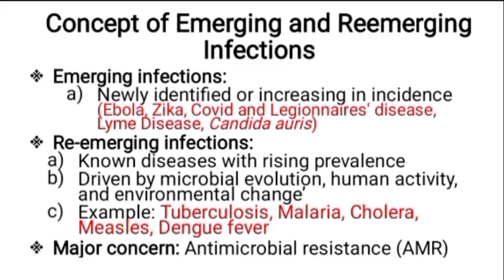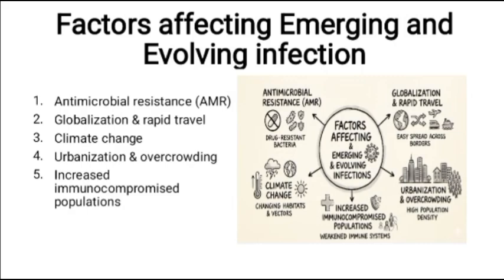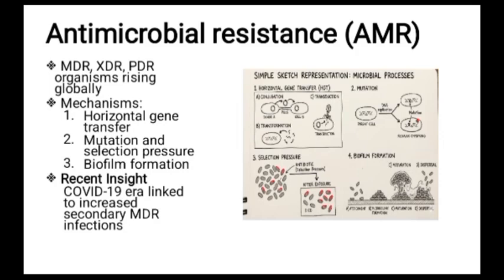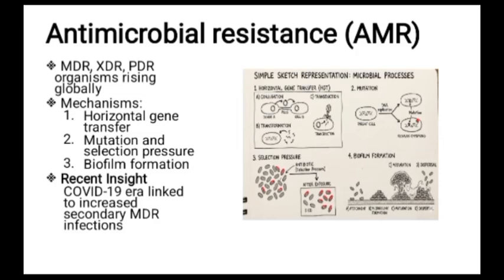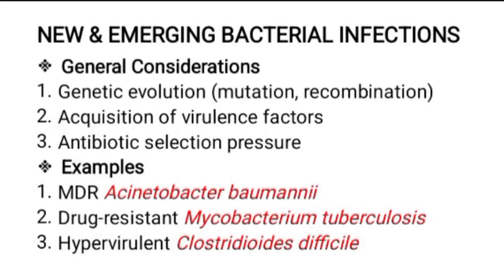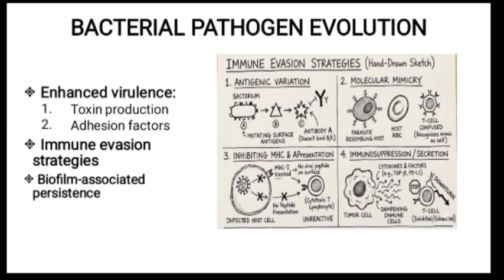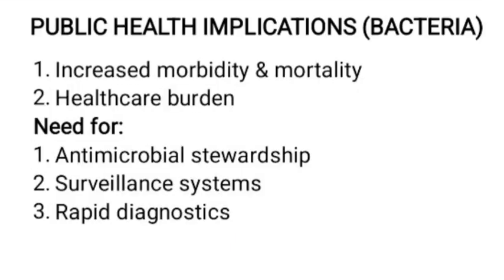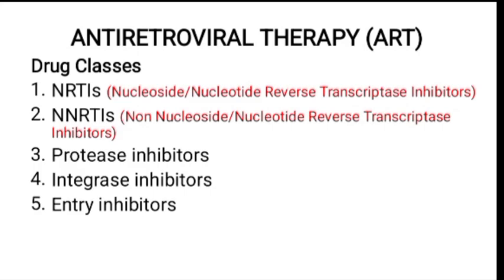Emerging and Reemerging microbial infections